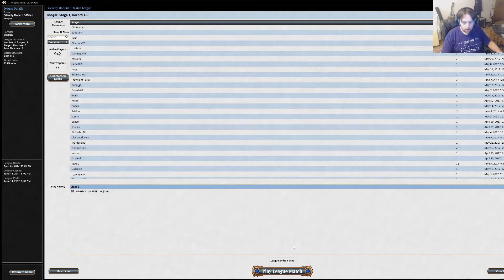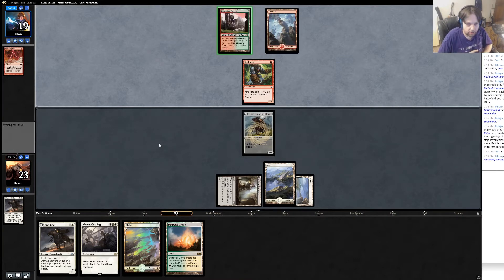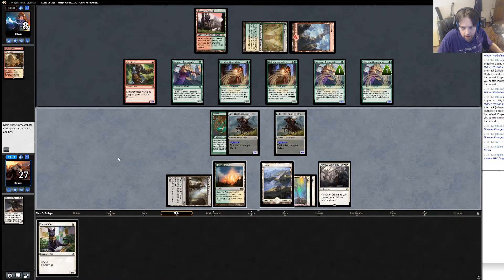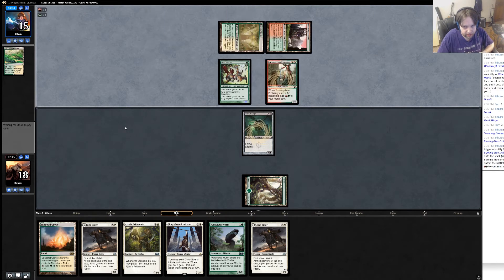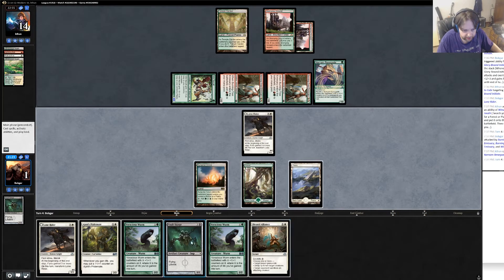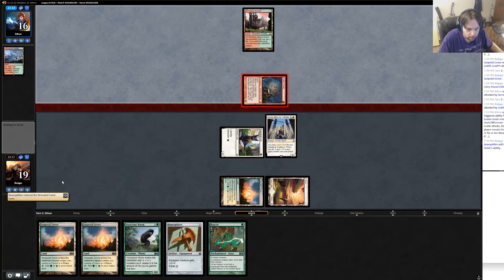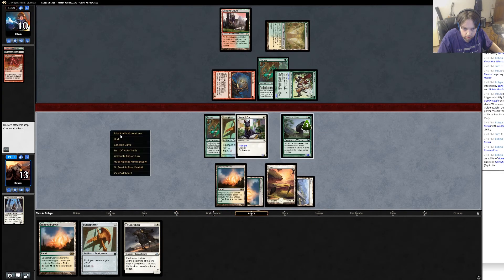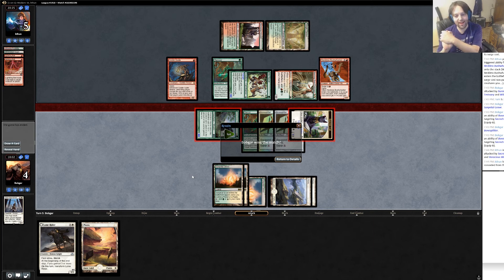MTG Budget White Green Lifelink Aggro vs Burning Tree Bushwacker zoo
This week on ten dollar deck we break a new record by taking TWO user suggestions at once!  ducktoduck suggested we play the deck of the week in a league and NedStarksDad suggested we build deck around Voracious Wurm.  Voracious Wurm is a 2/2 that enters the battlefield with counters equal to the amount of life you've gained this turn.  We run two other life gain synergies in Ajani's Pridemate and Lone Rider which both get huge as you gain life, and a lot of sweet life linkers like Glory Bound Initiate and Sacred Cat.  Is sacred cat really a modern playable card?  Strap yourselves in because this is a bit of a crazy one.

Maindeck
4 Sunpetal Grove
4 Forest
10 Plains
3 Radiant Fountain
4 Sacred Cat
3 Rancor
4 Bonesplitter
4 Vault Skirge
4 Ajani's Pridemate
4 Lone Rider
4 Glory-Bound Initiate
2 Angelic Accord
4 Voracious Wurm
3 Blessed Alliance
3 Always Watching

Sideboard
3 Ghost Quarter
3 Tormod's Crypt
3 Fragmentize
2 Condemn
2 Oblivion Ring
2 Timely Reinforcements